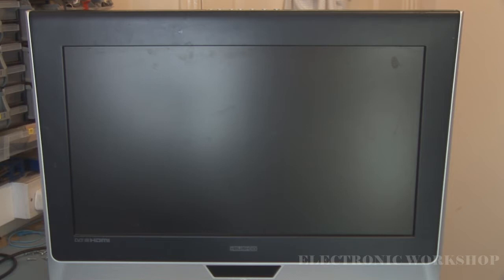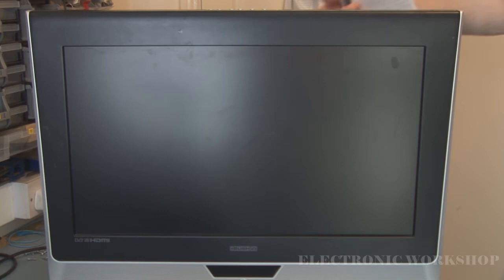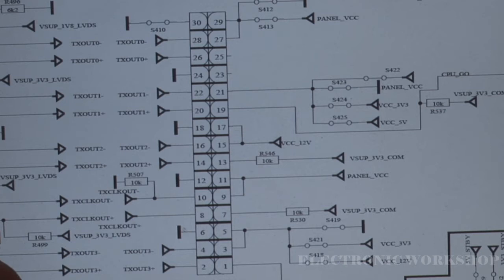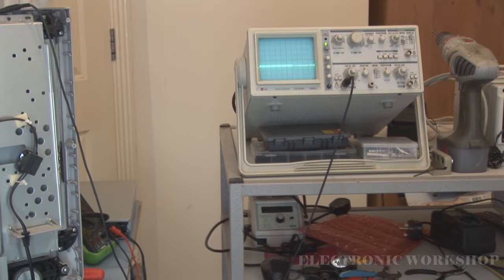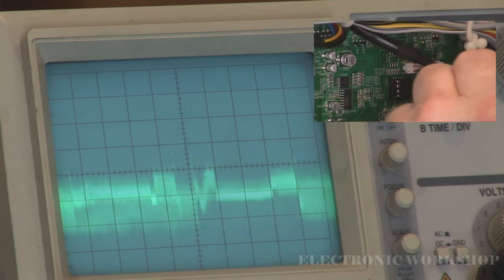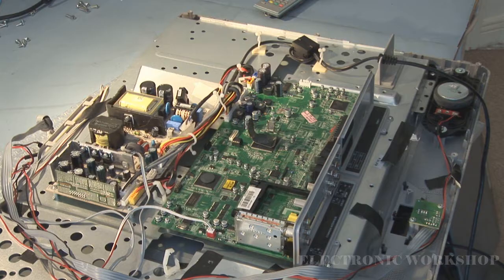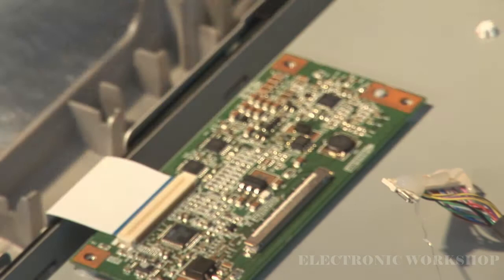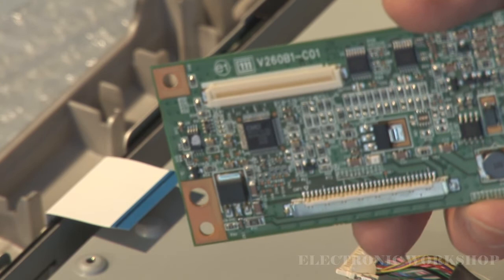Intermittant picture fault finding steps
Intermittant picture fault finding steps on this Bush LCD TV made by
Vestel, Sold in Tesco's stores

45 deg. Nozzles
Fluke Multimeter